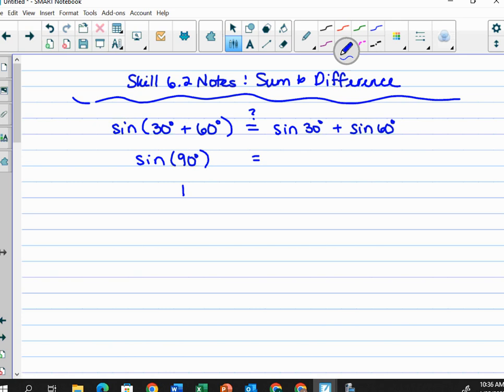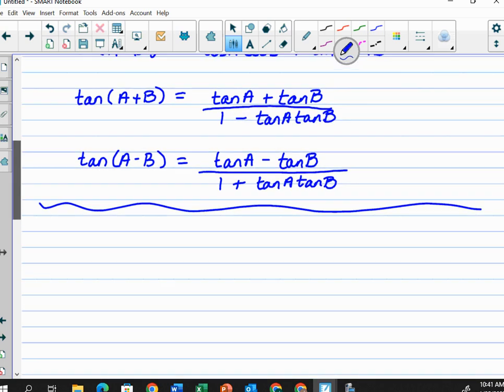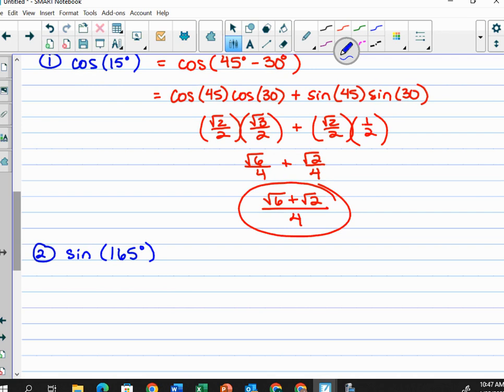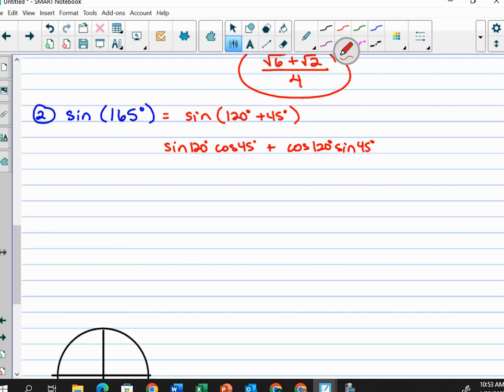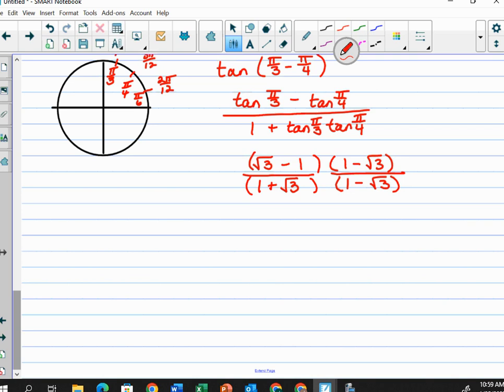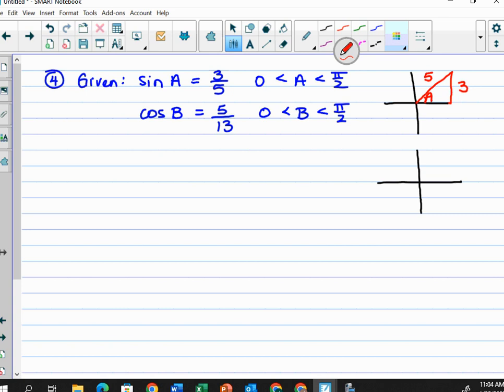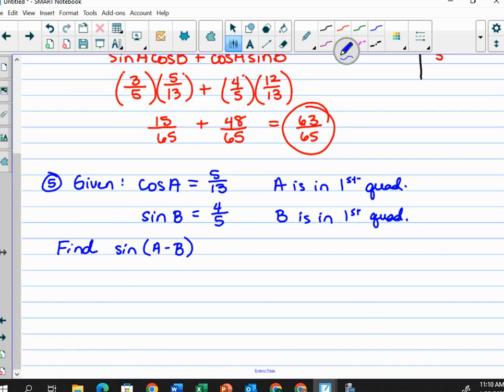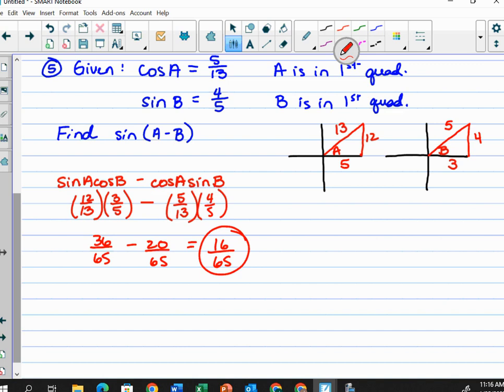6.2 notes video sum and difference